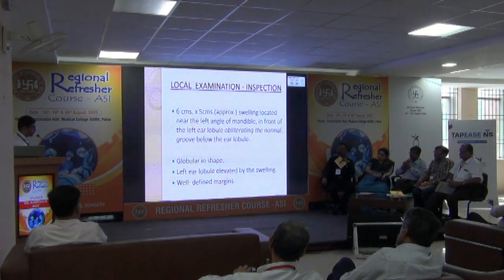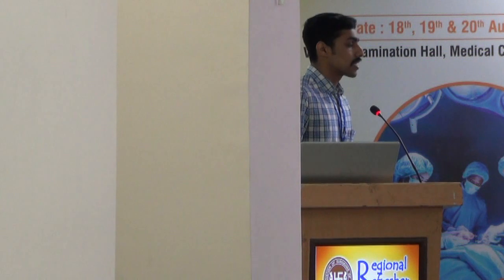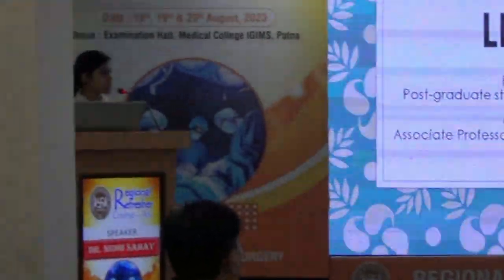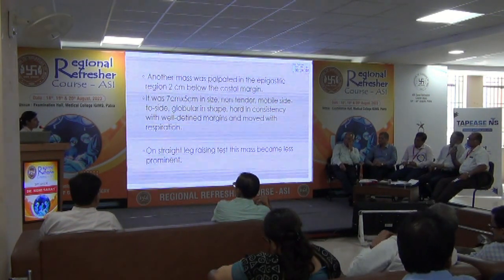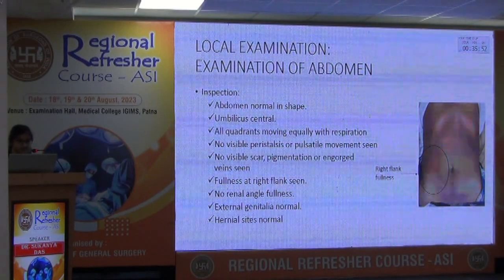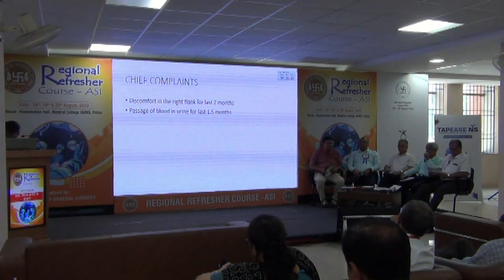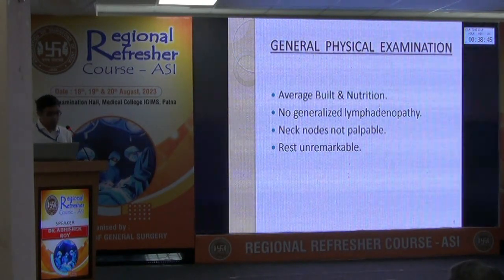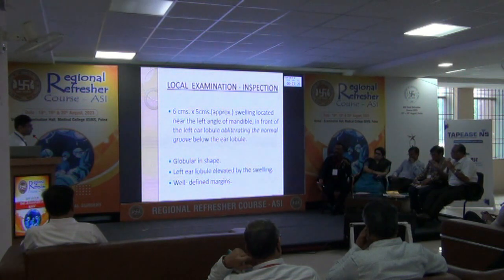Regional refresher Courer igims 20 08 23 Programme Video